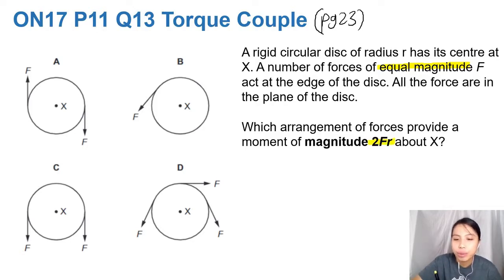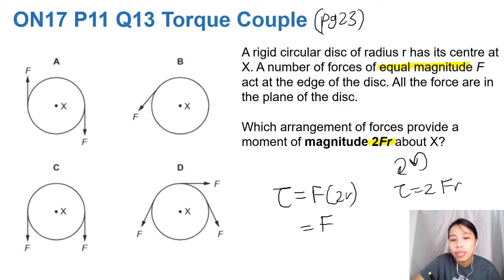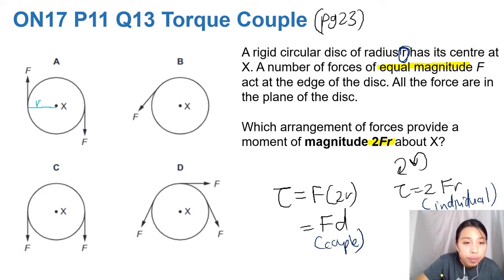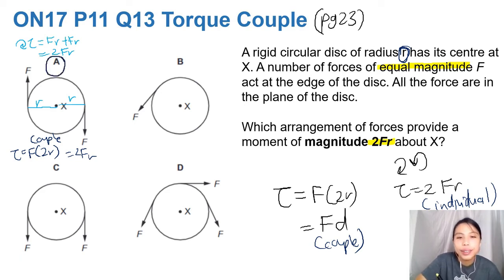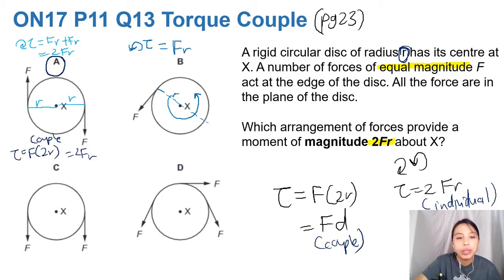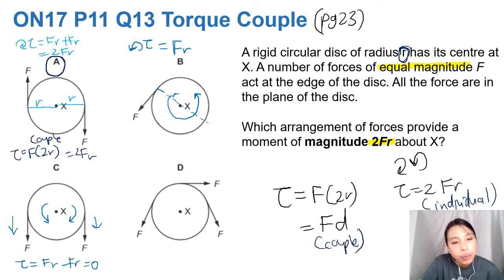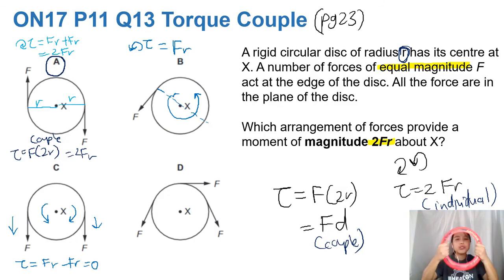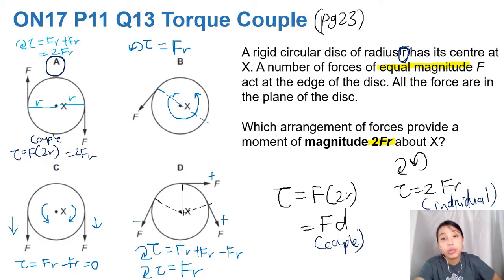4.1b Ex3 ON17 P11 Q13 Torque Couple | AS Forces | Cambridge A Level 9702 Physics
Example 3 - 9702/11/O/N/17: A rigid circular disc of radius r has its centre at X. A number of forces of equal magnitude F act at the edge of the disc. All the forces are in the plane of the disc. Which arrangement of forces provides a moment of magnitude 2Fr about X?

9702_w17_qp11